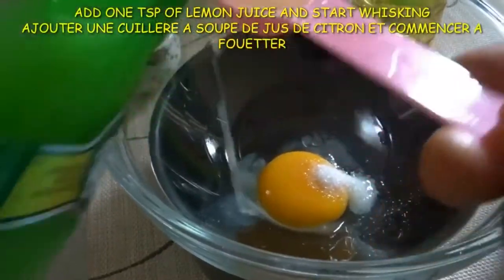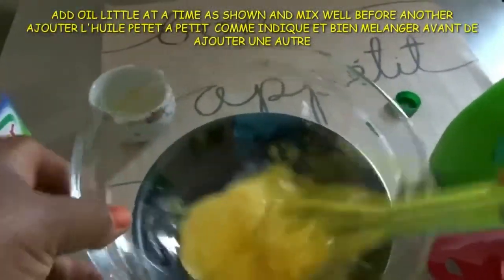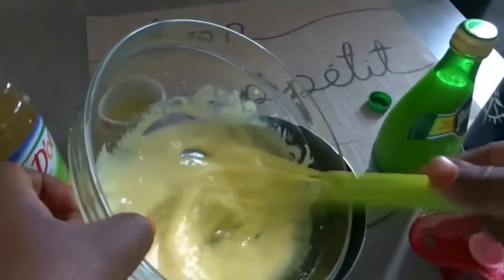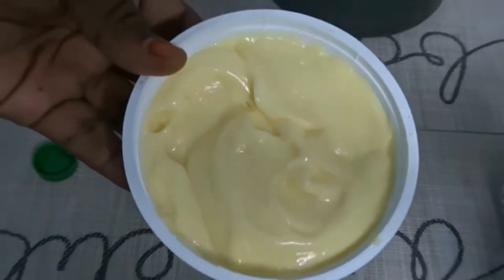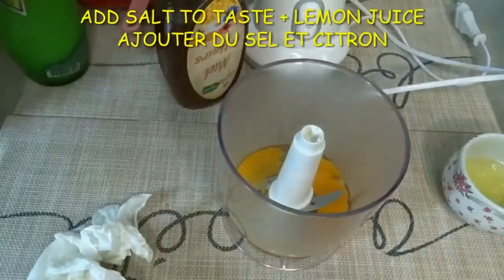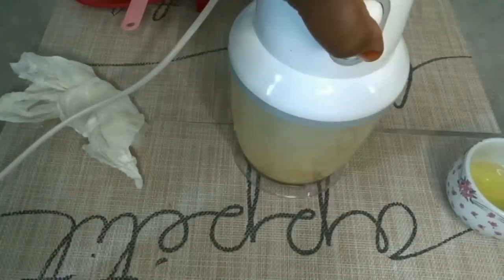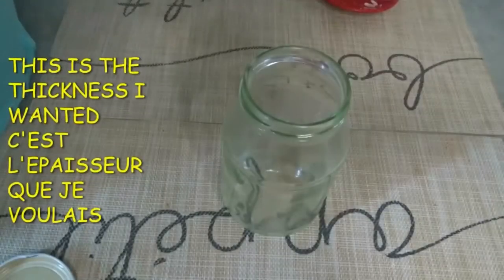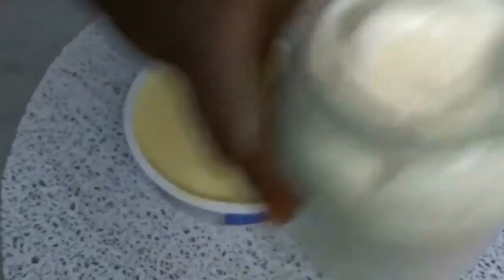How To Make Mayonnaise Without Food Processor //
welcome to Folatop Conceptz

         This is a recipe to be excited with especialy people who love their BAMA so well, and those that don't want mutard in their  Mayonnaise, I featured four ways of making this mayonnaise at home with simple method at cheapest cost.

My name is Temitope , am a Nigerian , I create content on food ,lifestyle and beauty, I upload videos on Sundays. I create contents on how to go about preparing all african dishes in your own kitchen, even in the diaspora where resources are limited.